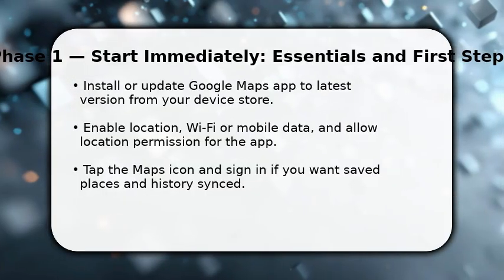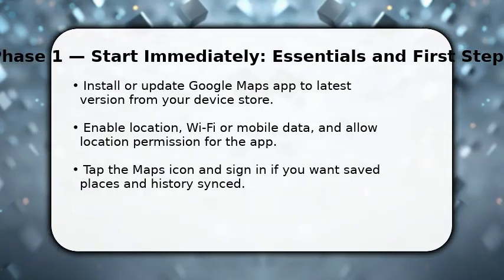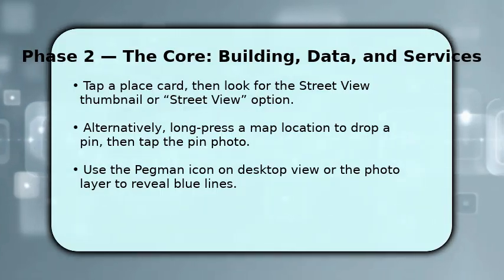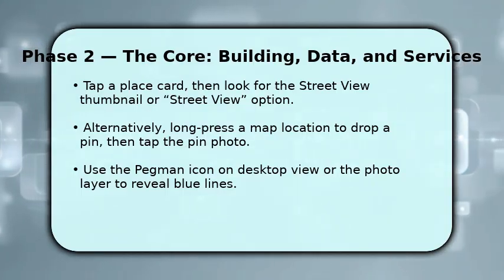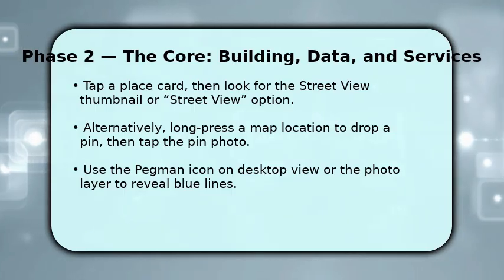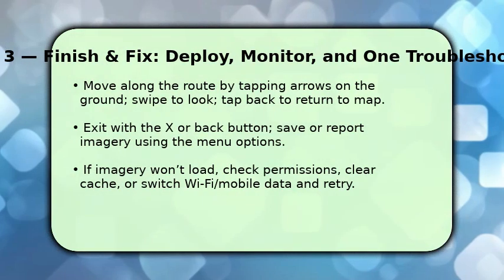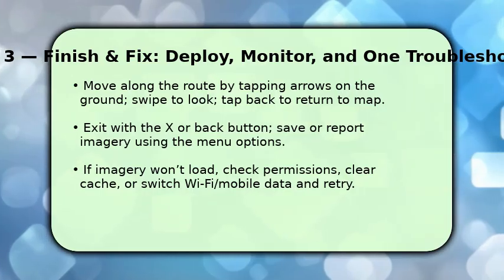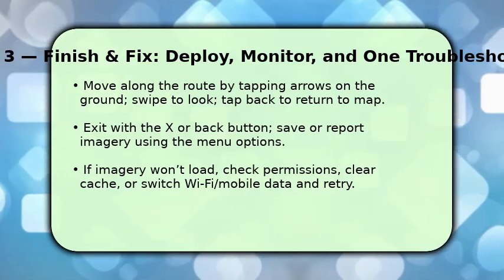How to Access Street View on Google Maps App (updated)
How to Access Street View on Google Maps App (updated) | 🔒 Surfshark VPN Deal — Stay private and secure. $1.99/mo + 3 Months Free ▸

Discover the convenience of Google Maps' Street View feature directly from your smartphone. This video tutorial guides you through accessing and exploring immersive, real-world views on various locations around the globe right at your fingertips.

Google Maps, Street View, access app, explore places, smartphone guide, immersive view, global streets, location exploration, mobile navigation, real-world views, GPS technology